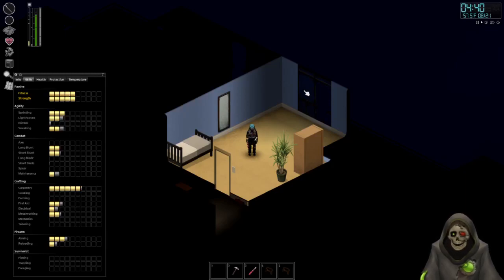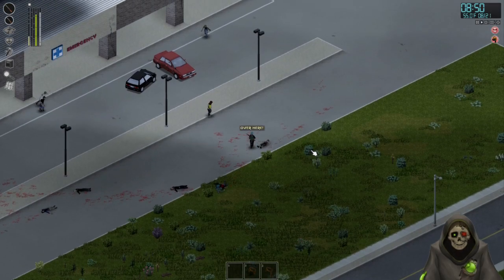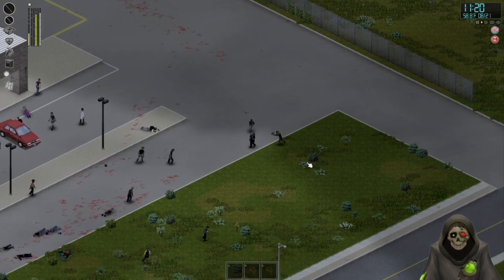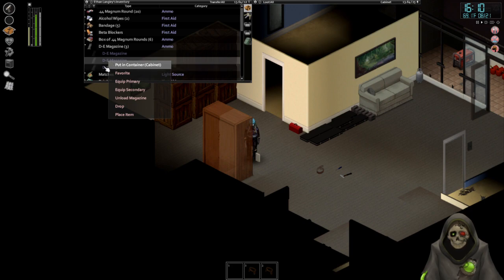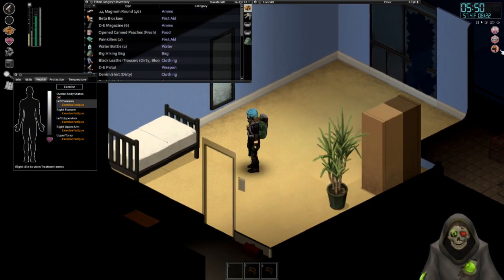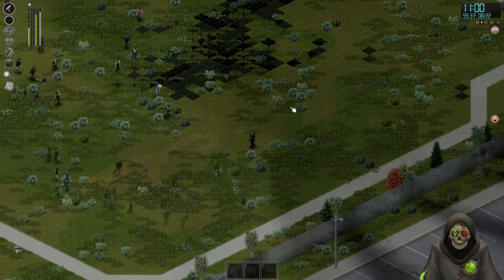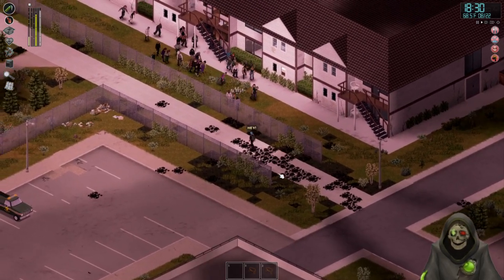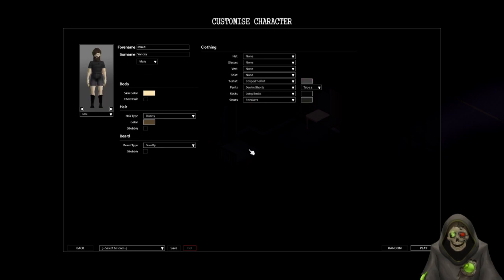Surviving Louisville Part 15